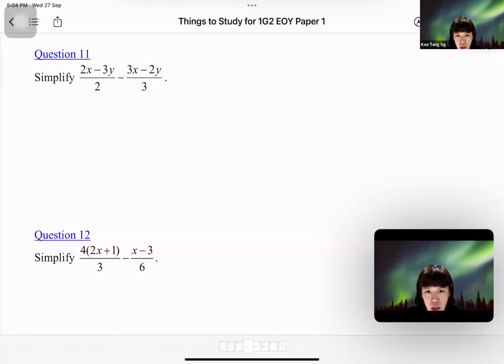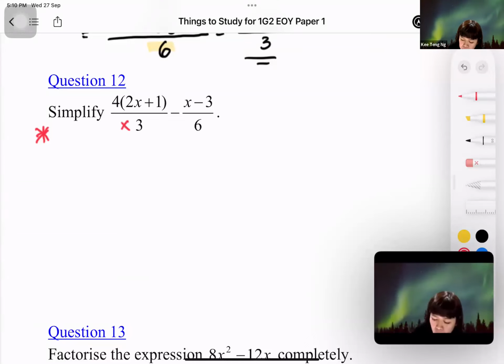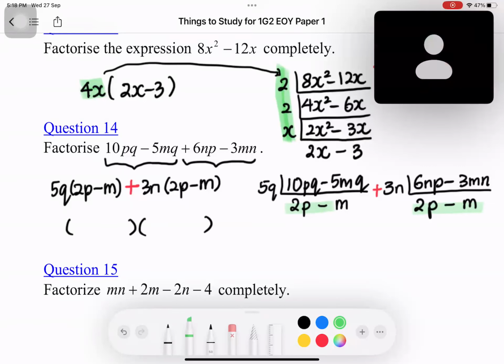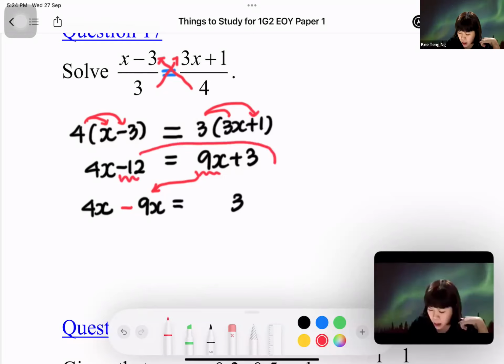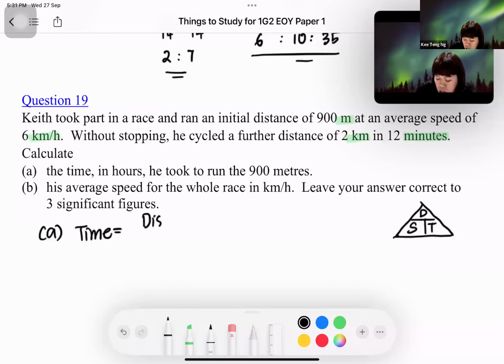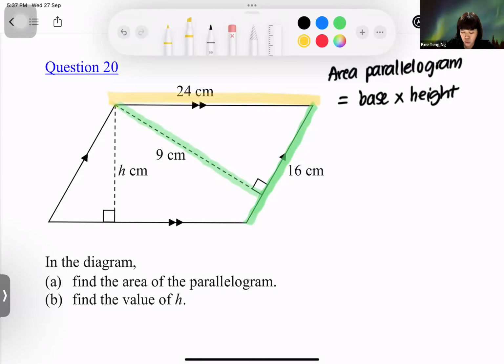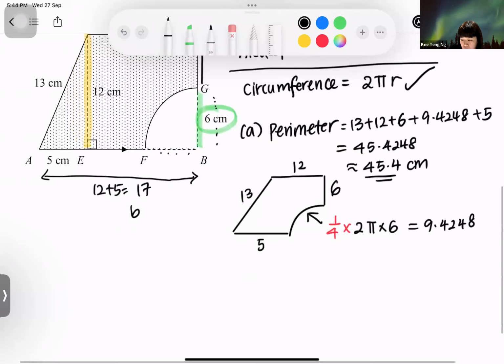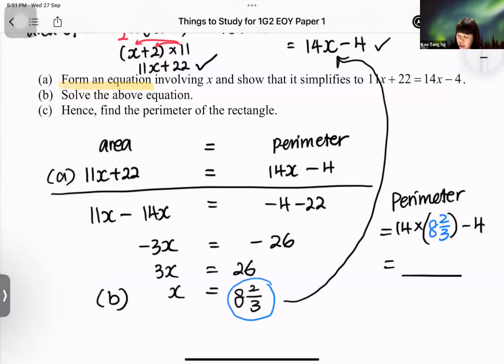1G2 Things to Study for EOY P1 2023 Part 2